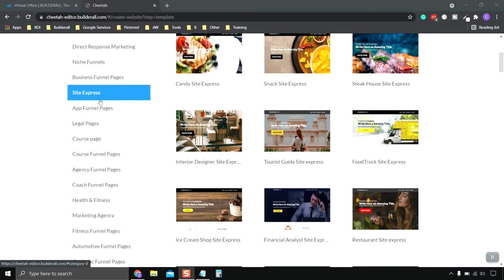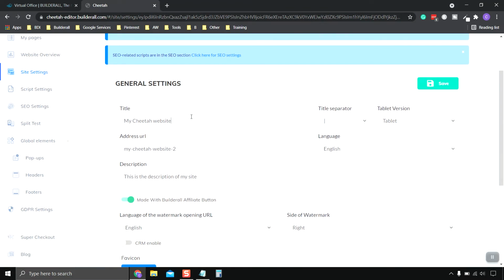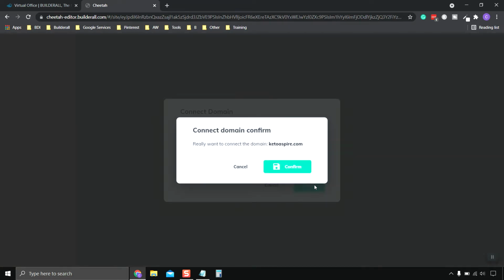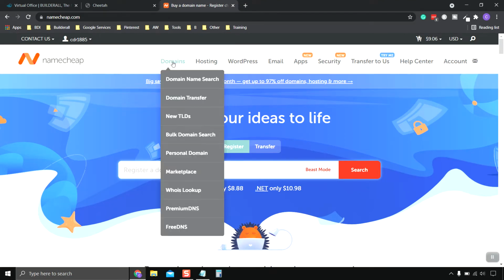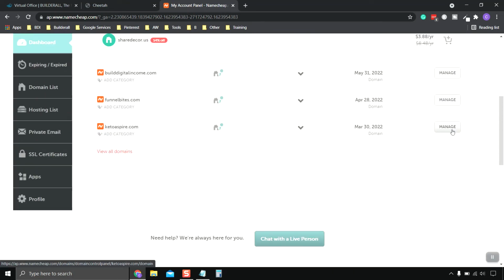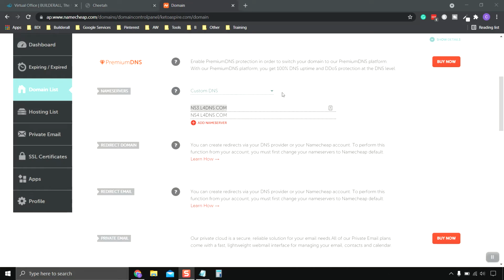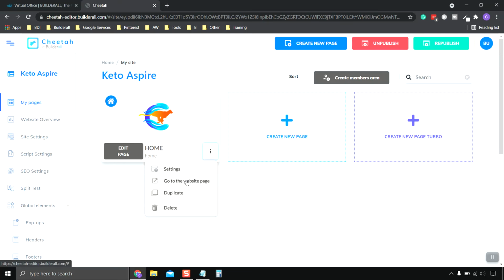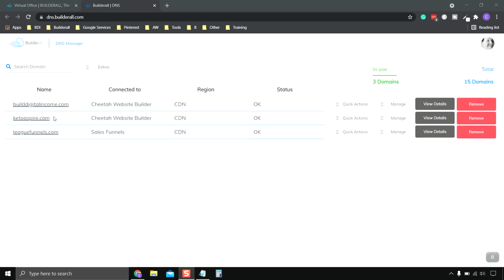Part 14 | How To Connect Your Domain Name To Your Builderall Website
After we purchase our domain name we need to connect it to the Builderall servers so they can host it.

We first need to create our Website in Builderall and give it the same name as our domain.

Next, we need to click "connect domain" in the menu on the left-hand side of our website's back office.

A popup menu will appear prompting us to change the Namecheap DNS nameservers in our Namecheap settings to the Builderall nameservers.

This process can take up to 48 hours to take effect but once it does our domain name will be linked up and hosted by Builderall.

When we open our newly created website, the domain name of the site will switch from a Builderall subdomain to our custom branded domain name.

With a custom branded domain name your website's visitors will have a greater sense of trust in your company and the services or products you offer.